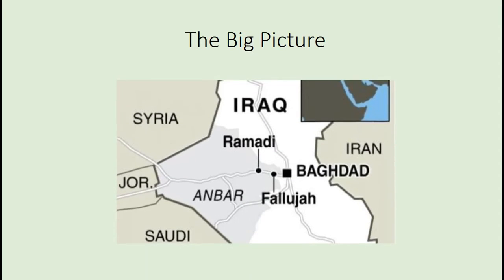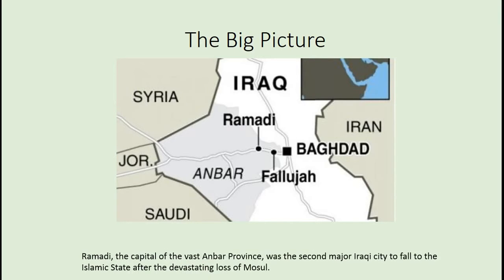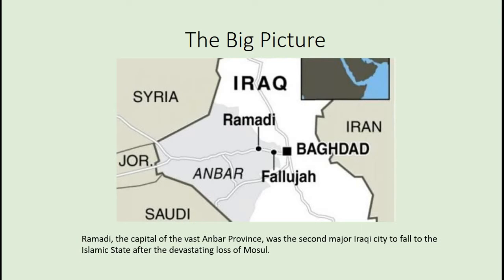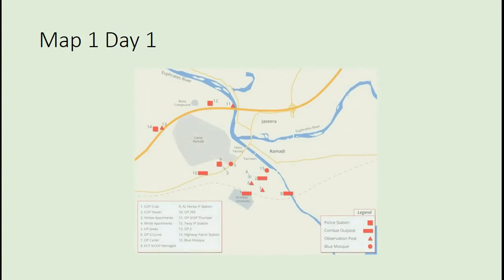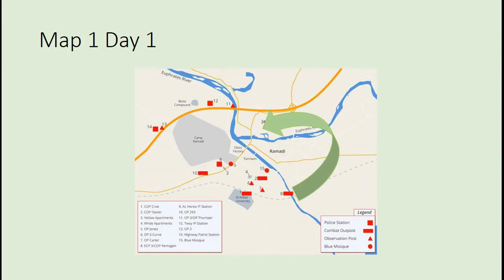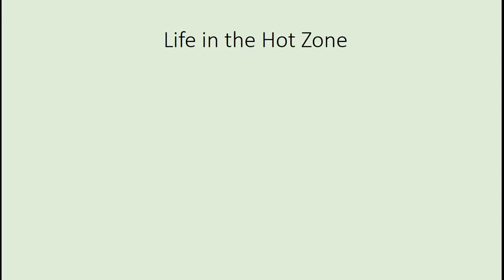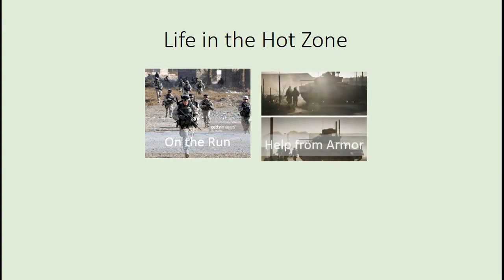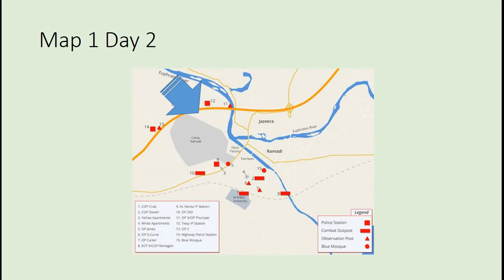Ramadi Book Enhancement Demo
Demo only.